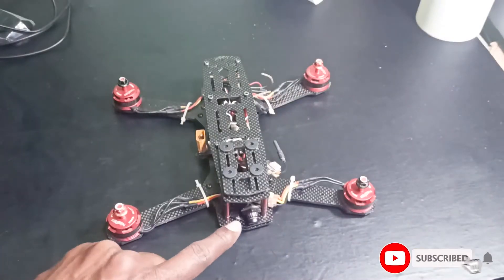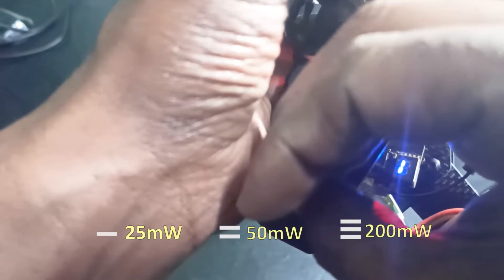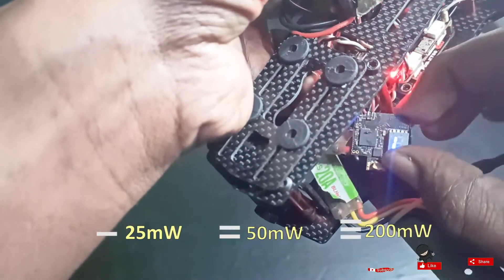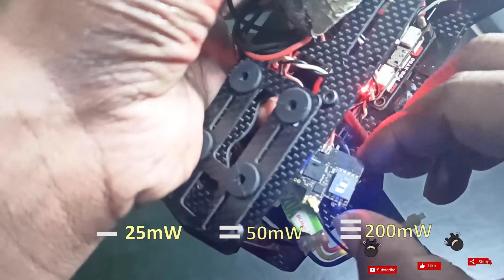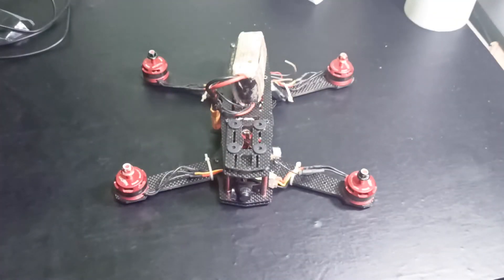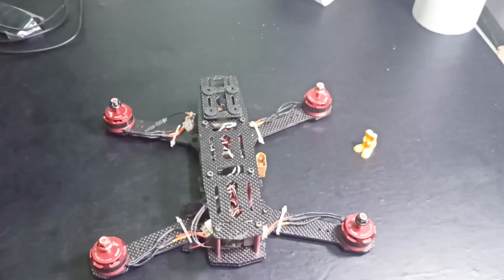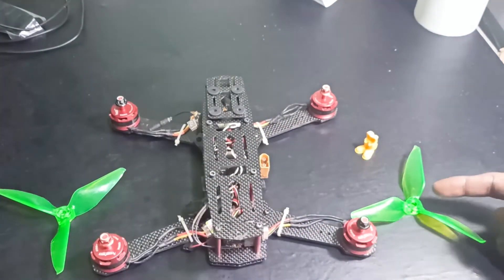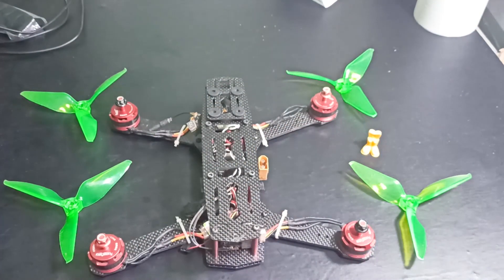How to build FPV RACING DRONE Part5|FPV & Props|DiyDot3d Tech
Parts:
Amazon India links to buy drone parts:

Motors and Esc combo
2200Kv Motor
1000Kv Motor
9g Servos
Lipo battery